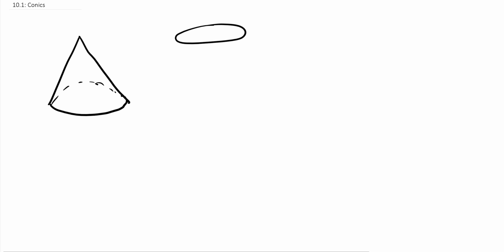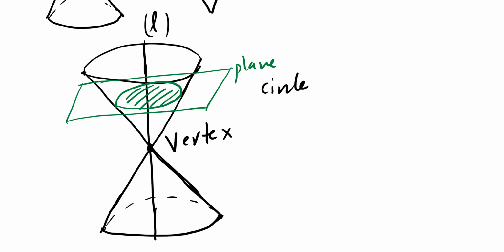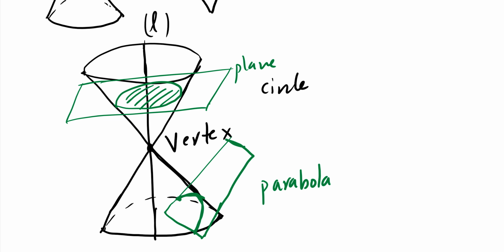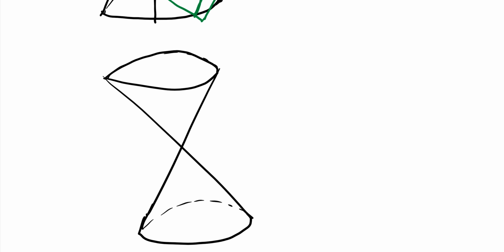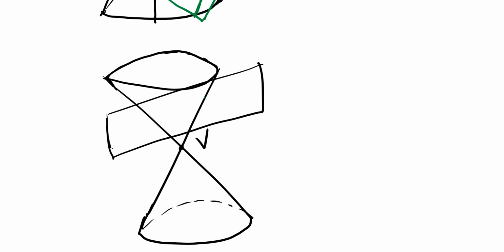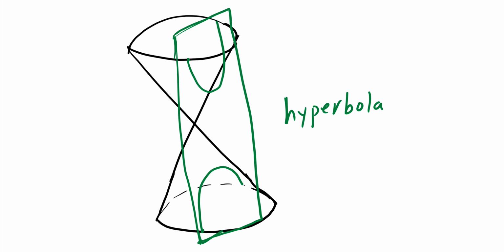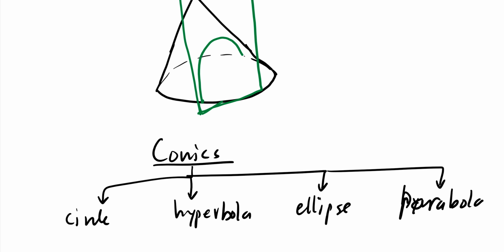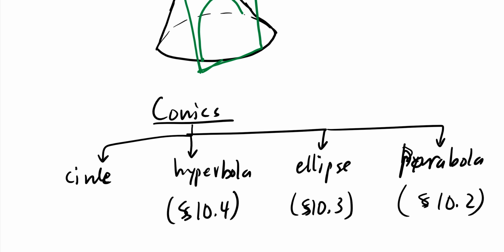Math 2 Pre-Calculus: Section 10.1 Conics